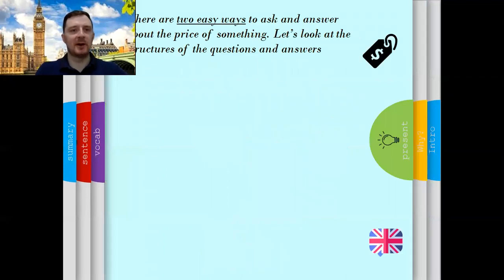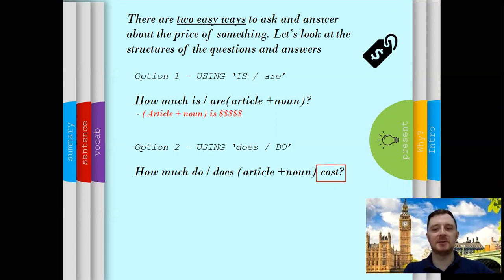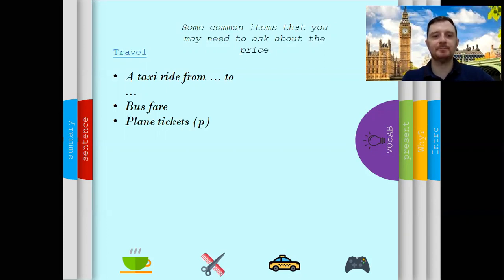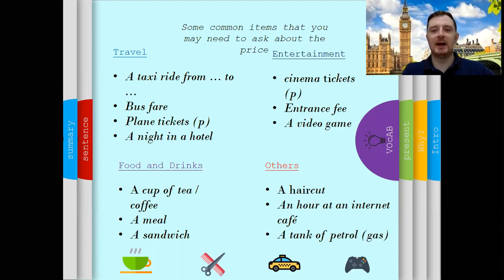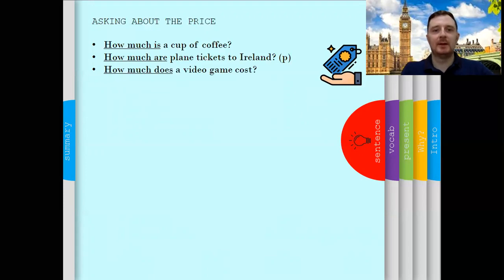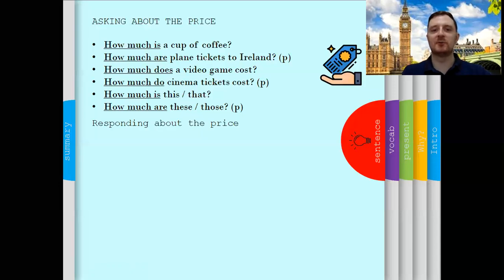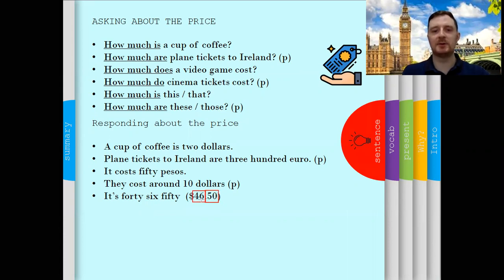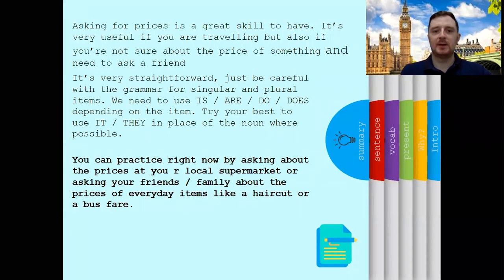How to ask about prices like a NATIVE ENGLISH SPEAKER! - English communication lesson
Welcome to another video lesson from Victory English.

In this communication lesson you will learn how to ask and answer questions about prices like a native English speaker.

We will look at the grammar and vocabulary involved in asking these questions and also give you some easy tips to sound more natural and fluent when you speak.

This is a great skill to have for many reasons and is great practice for your listening and speaking skills.

We hope you enjoyed the video, please leave a comment to let us know.

Thanks,
Victory English